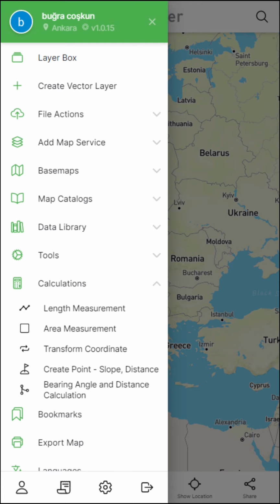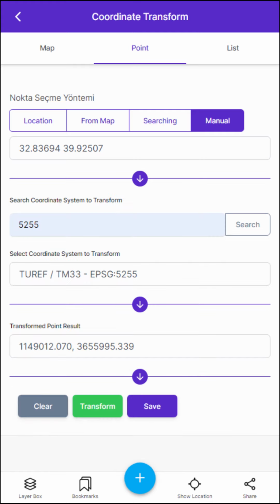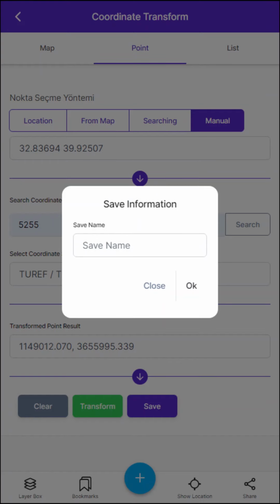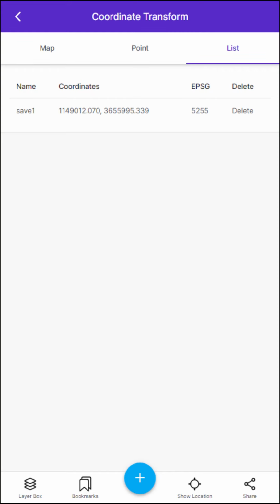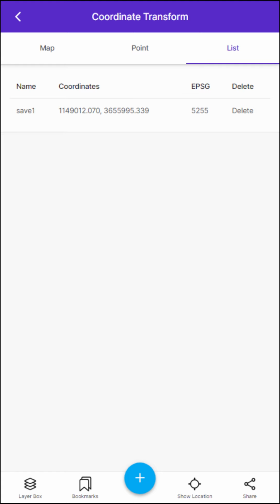Coordinate Conversion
1.  In this video tutorial you will learn how to convert coordinates.
2. Click the coordinate conversion option from the calculations menu on the left menu.
3. In the panel that opens, the point is selected with one of the location preferences; the current location on the point page, the location from the map, by searching or typing.
4. Then the coordinate system to be converted is selected and the result is shown on the screen when the convert button is clicked.
5. When we click the save button, the conversion result is saved after entering the save name on the screen that appears.
6. The saved results are displayed on the list page. Saves can be deleted by clicking the delete button on the right of the results.
7. When we click on the coordinate, the point is shown on the map.